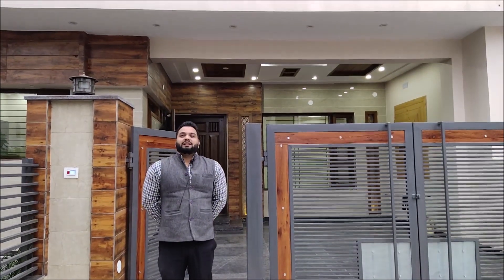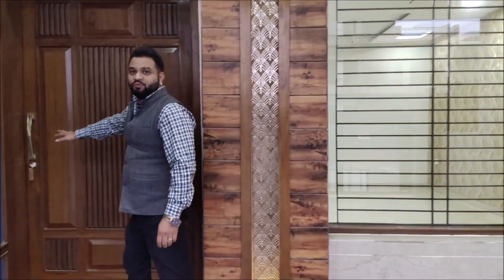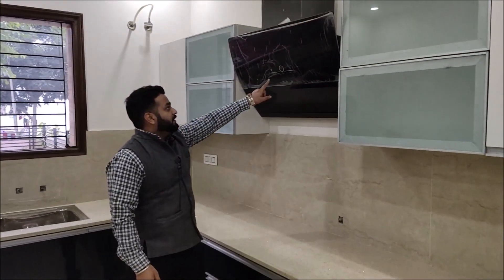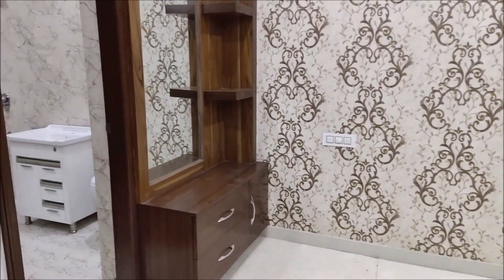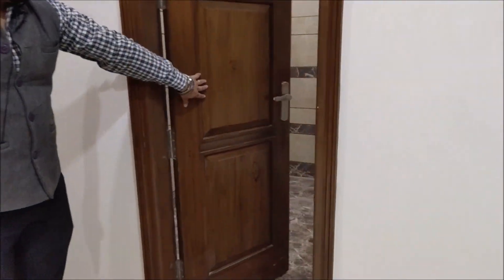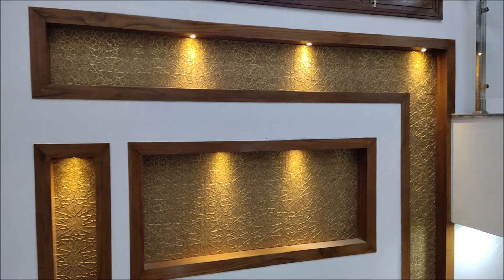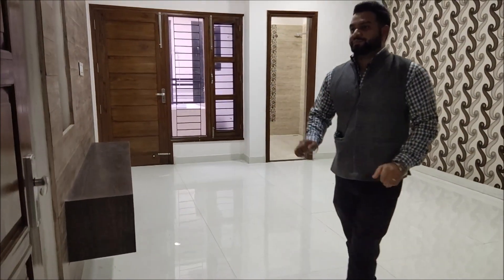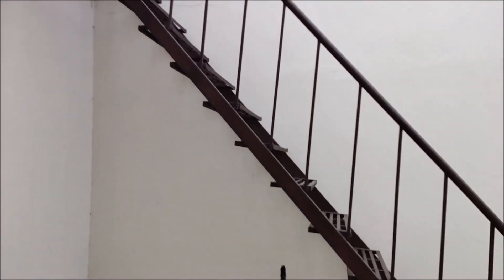Modern Luxury Villa Design | 200 Yard 4 BHK Luxury House With Premium Interior Design in India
200 sq yard 8 marla 4 bedroom + 4 washroom + dining and drawing hall and family lounge + modular kitchen , all wooden work and luxury interior design done in villas

price @ 1.40 crore call for visit 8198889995

luxury villas in mumbai maharashtra
luxury house villas sale in delhi
200 sq yard house design
4 bedroom villas house design
modern design villa in india
Premium Interior Design in India